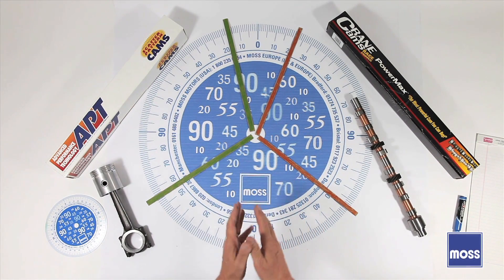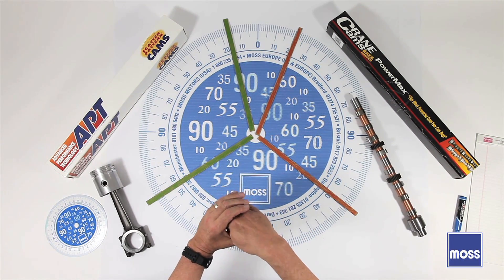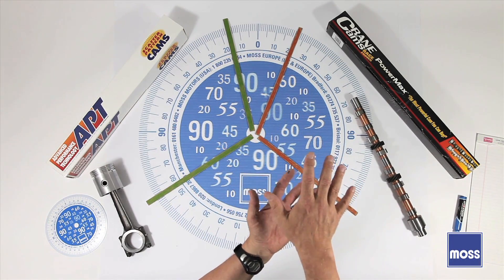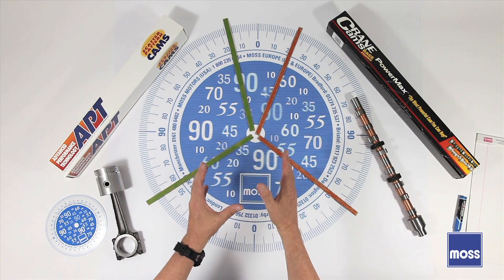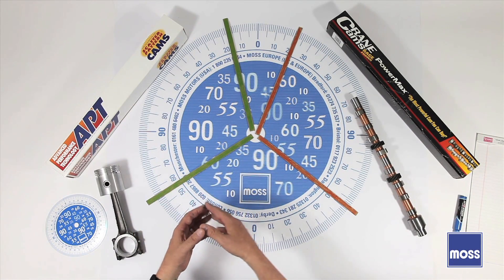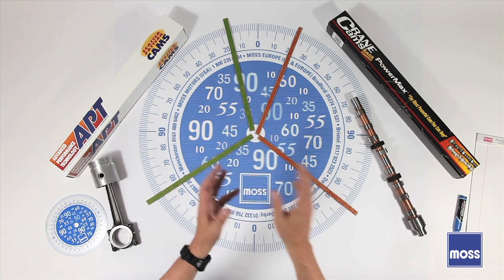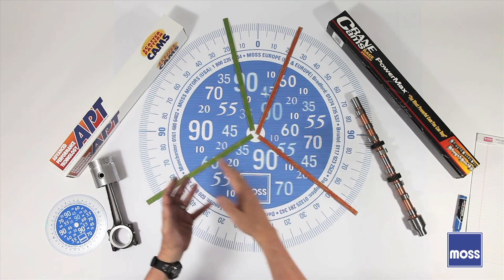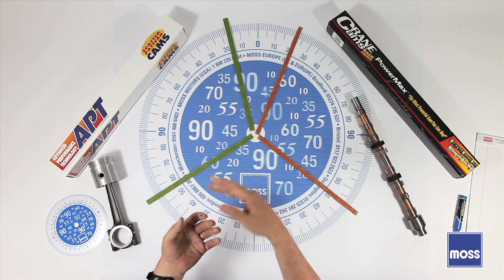Camshafts (Part 4) - Valve overlap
Valve overlap is when the intake valve opens before the exhaust valve closes. In this video we explain why something that seems wrong on the surface is so right.